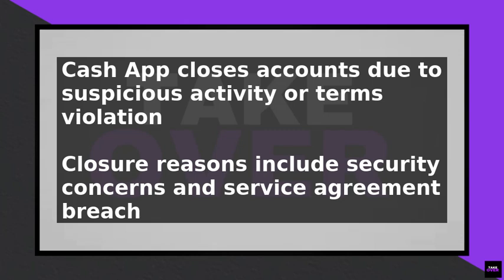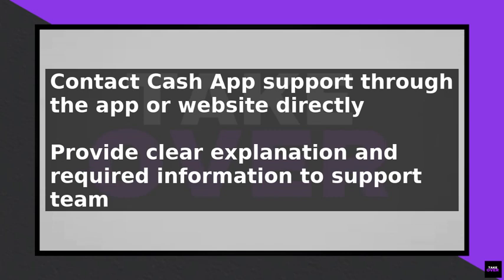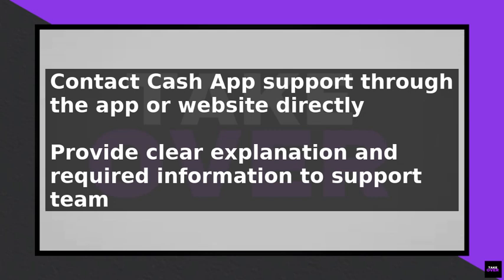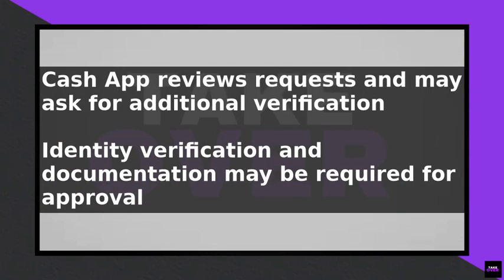How Do I Reopen My Closed Cash App Account (2025)